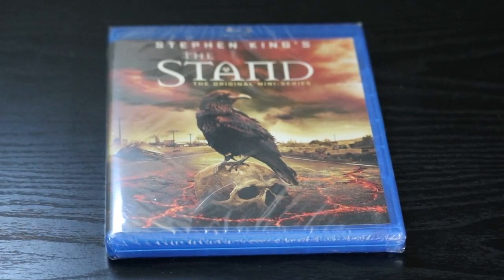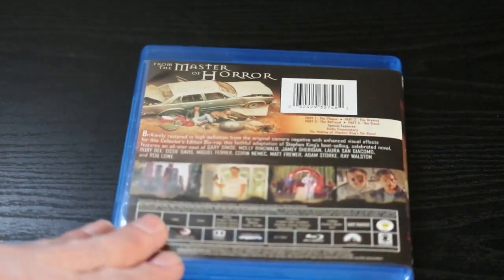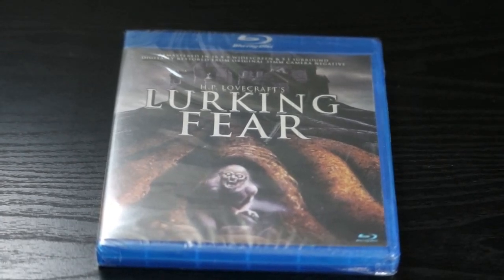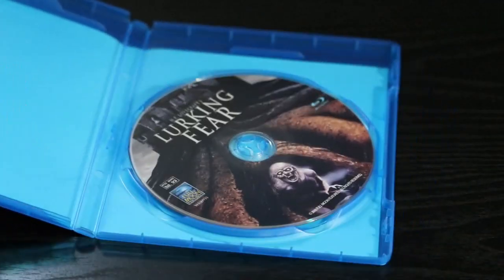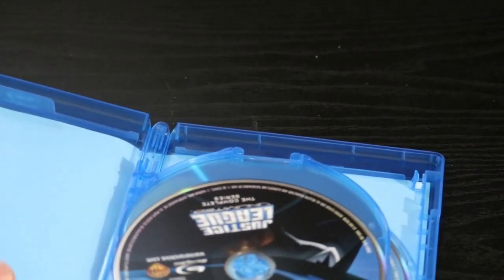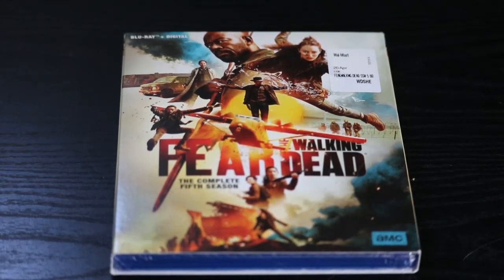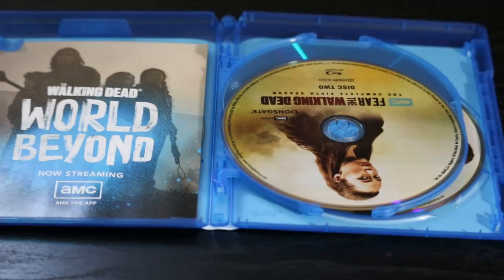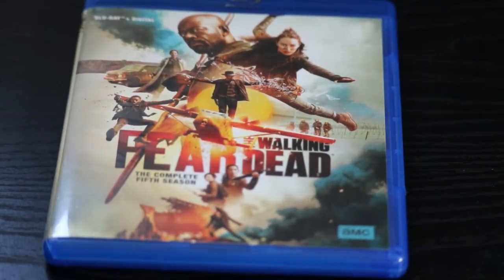Jimmy P's Bluray Finds #24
A varied assortment for your viewing pleasure.